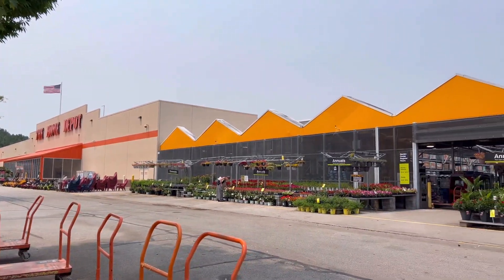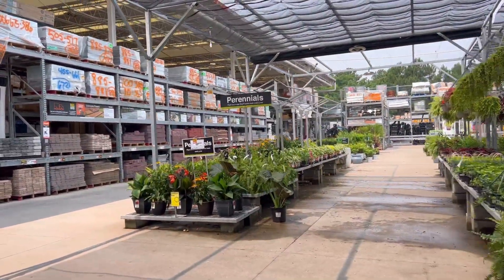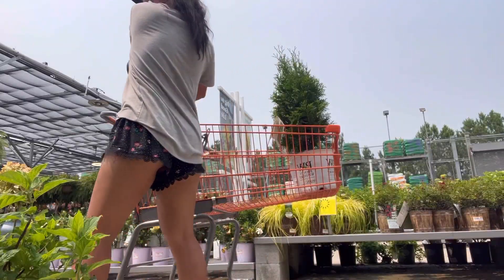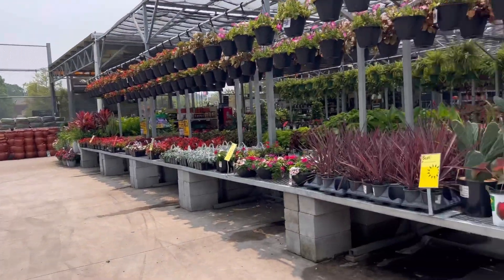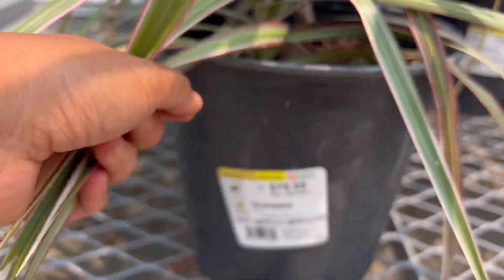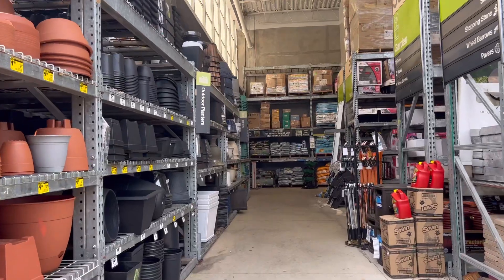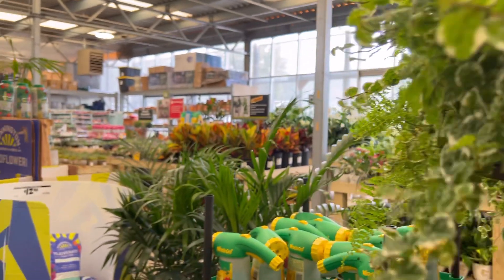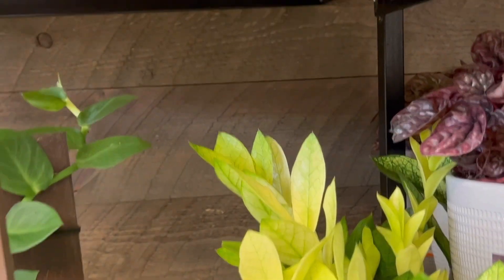Home Depot VR Mid Summer & Late Summer Display of Plants